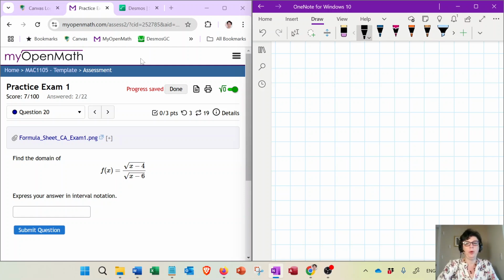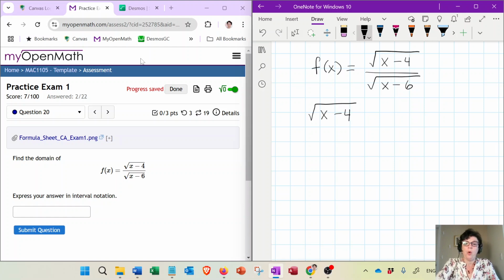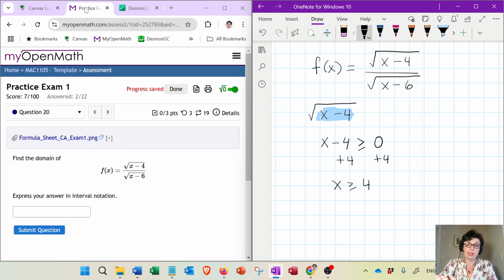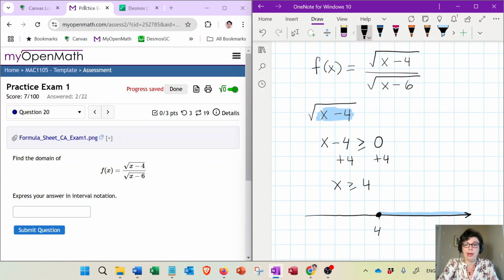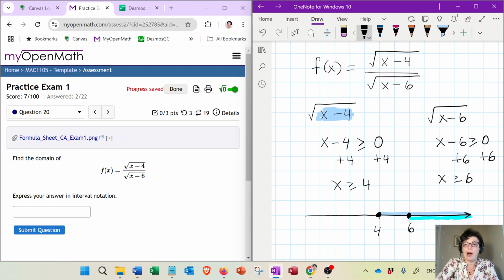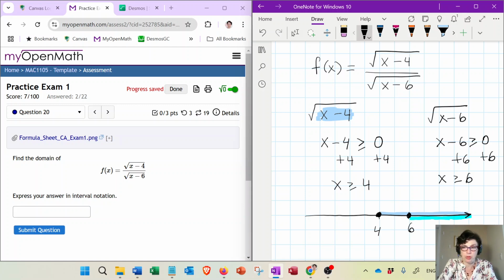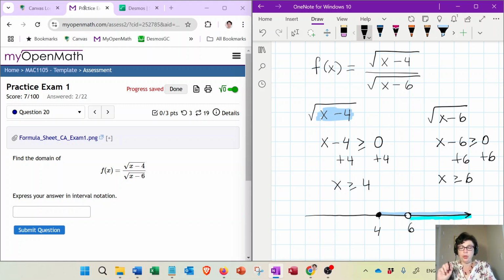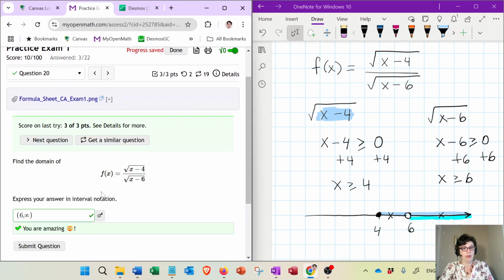Finding the Domain of a Square Root Function